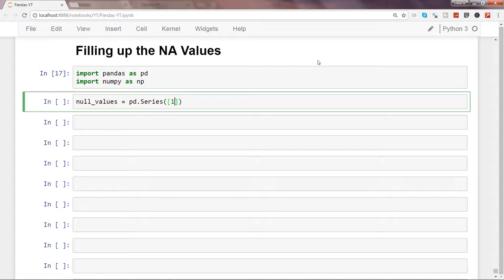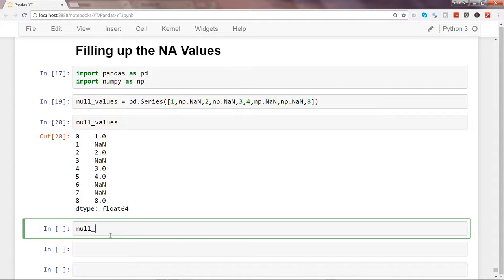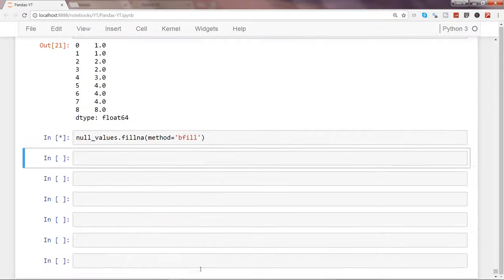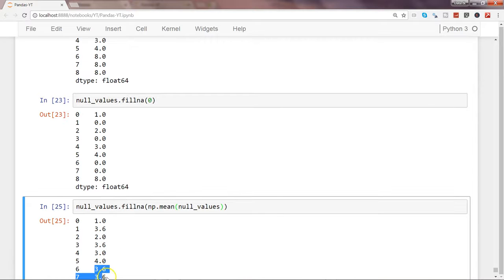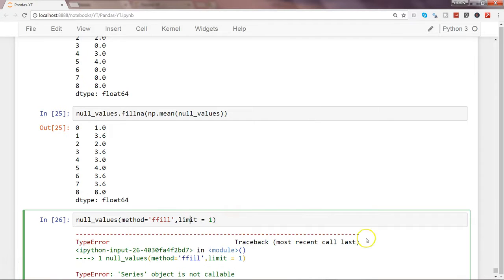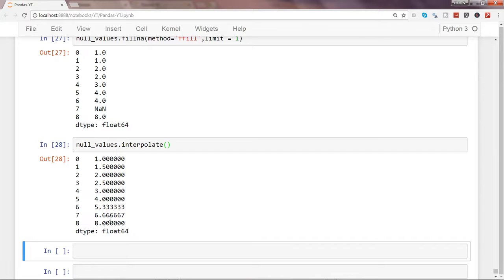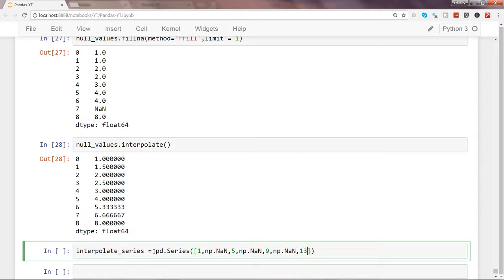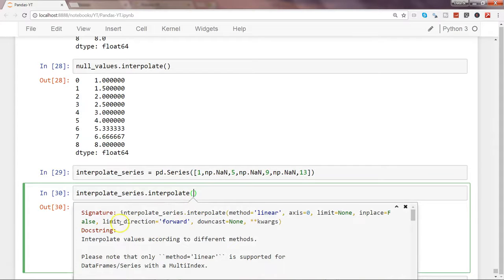Python Pandas Tutorial How to Fill Up NA Values Various ways to fill missing values in python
In this video it is discuss How to Fill Up NA Values   Various ways to fill missing values in python